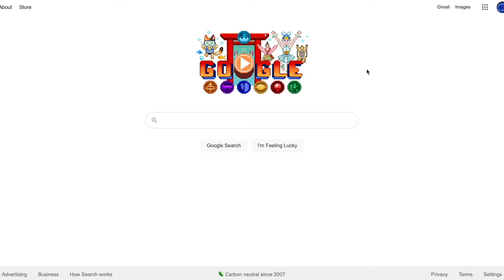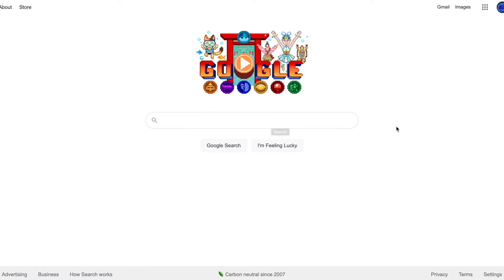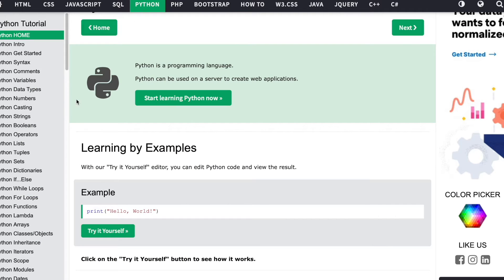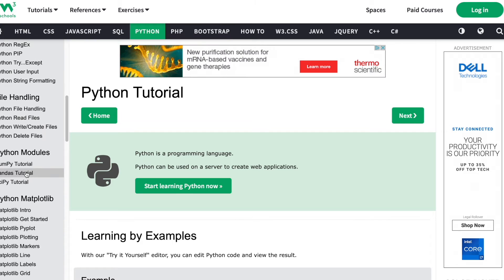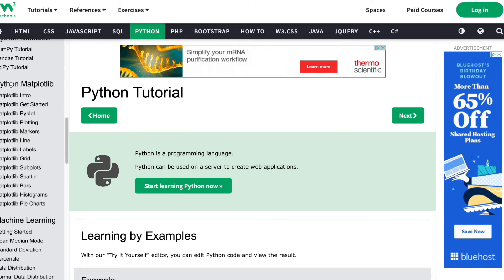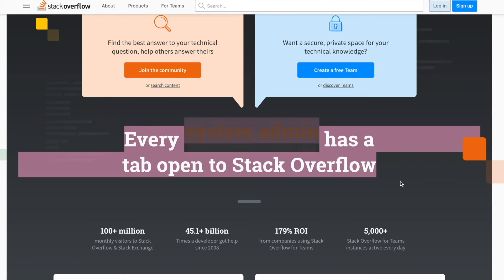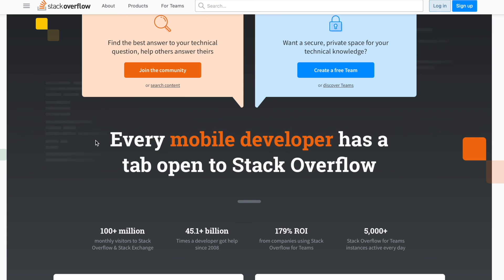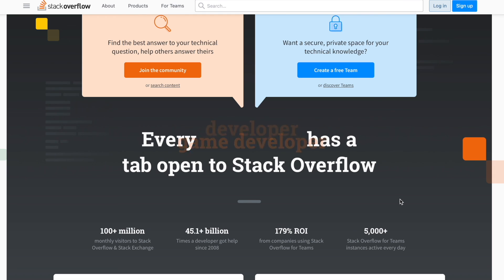Python references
Instructor: Arav Tyagi
Founders: Vinay Balaji and Rutvik Parikh